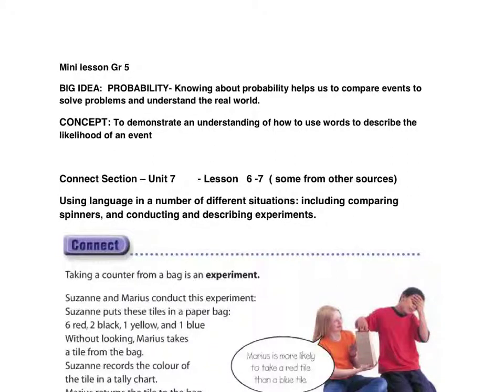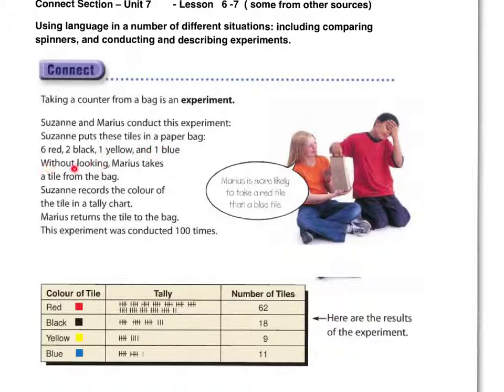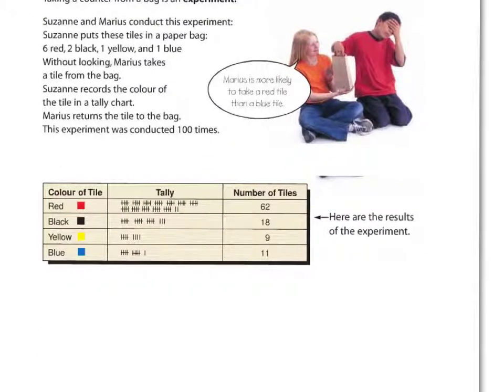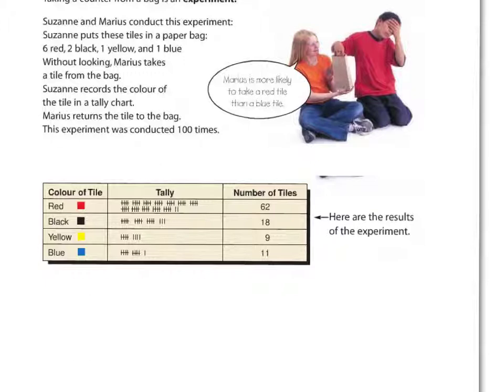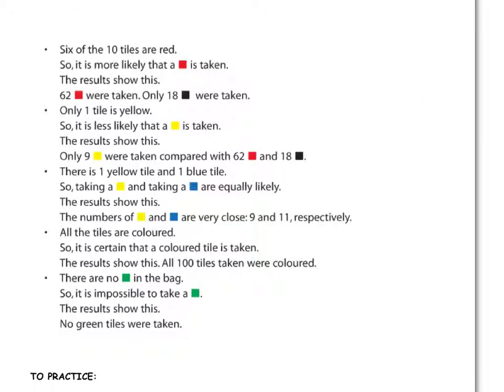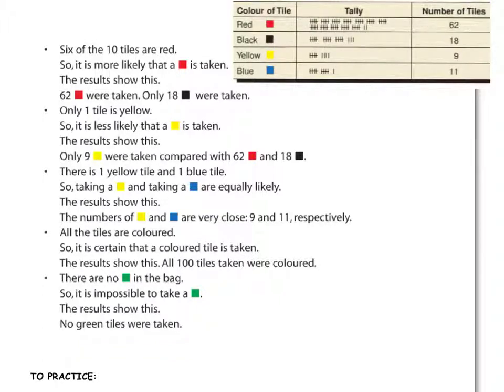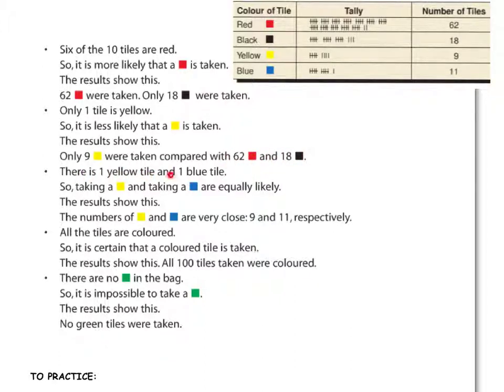gr 5 probability experiments